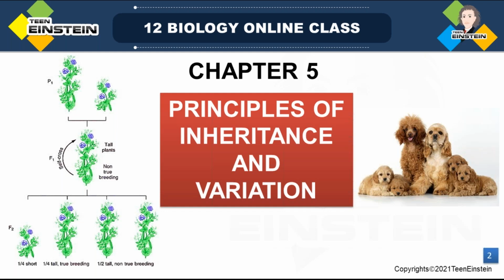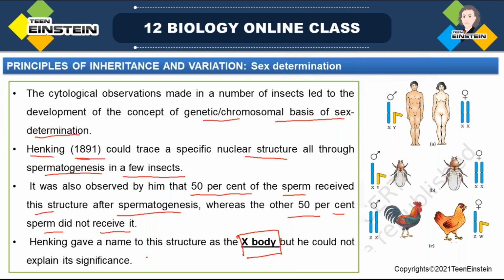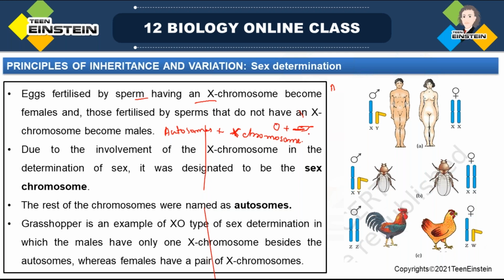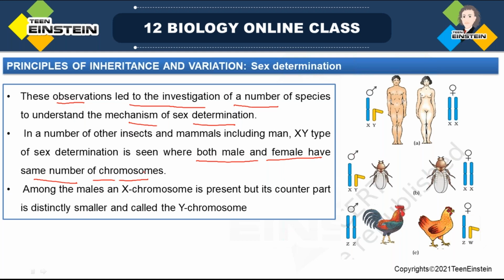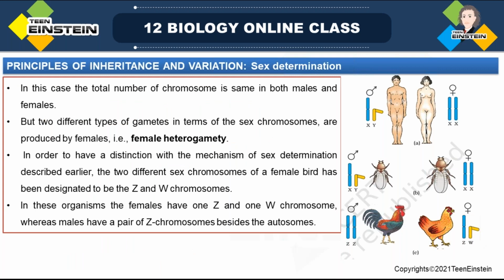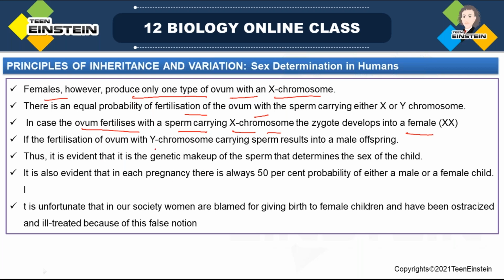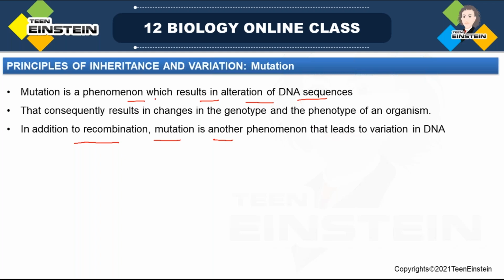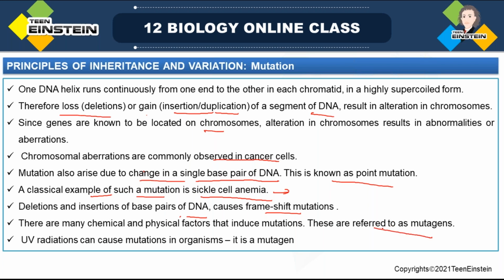TeenEinstein | sex determination in human | honeybee | mutation| Class12| CBSE| NCERT| NEET| biology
mendel's laws of inheritance
inheritance of one gene
monohybid cross
genotype and phenotype
punnet square
monohybid cross
symbolization test cross
concept of dominance
incomplete dominance
co-dominance and multiple alleles
inheritance of two genes
law of independent assortment
gene interaction
types of gene interactions
polygenic inheritance
cytoplasmic inheritance
sex determination in human
genetic disorders and chromosomal disorders
class12 biology
cbse12 biology
ncert12 biology
neet biology
neet Ecosystem
neet Environmental Issues
neet Evolution
class12 Ecosystem
class12 Environmental Issues
class12 Evolution
ncert Ecosystem
ncert Environmental Issues
ncert Evolution
cbse Ecosystem
cbse Environmental Issues
cbse Evolution
stem tutoring
ap-biology